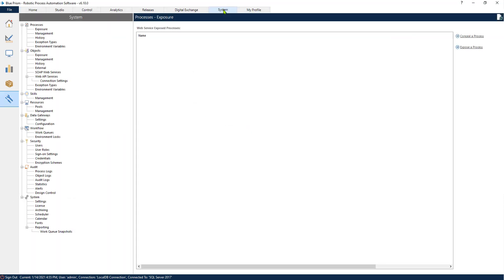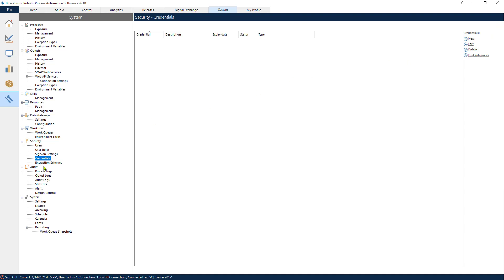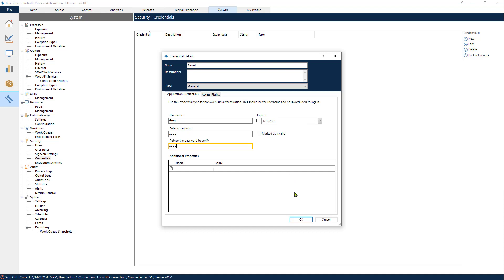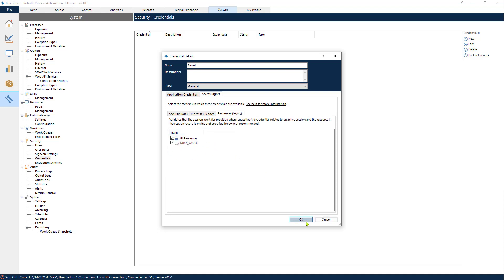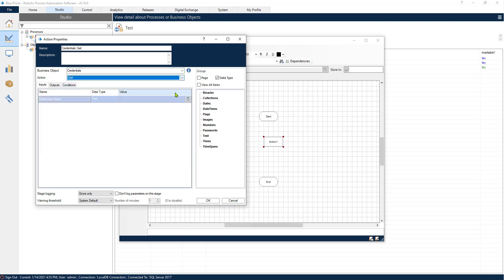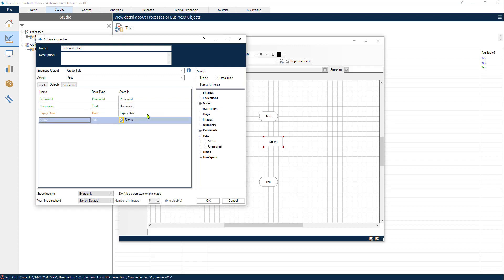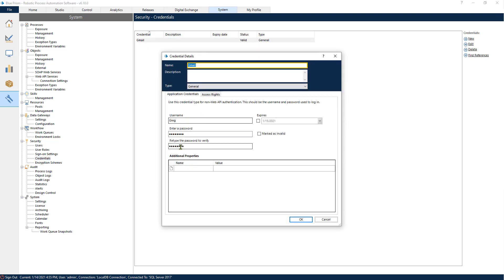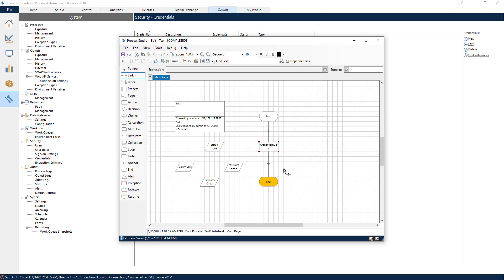Blue Prism Tutorial - How to use the credential manager [2021]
In this Blue Prism tutorial, you will learn how to use the credentials manager and store passwords securely and easily. Knowing this will allow you to manage your passwords with ease and your bots will not fail due to password expiry.

This is an RPA tutorial for beginners that is intended to help you get started with Blue Prism.

Topics covered:
👉 Credentials Manager
👉 Storing Passwords
👉 Tips & Tricks

This is the third video of a new series on Blue Prism that I am creating. Blue Prism has been one of the main leaders in the RPA software space and knowing how to use this technology can be very useful.

Let me know what you think 💭 and what you would like to see with RPA and Blue Prism.